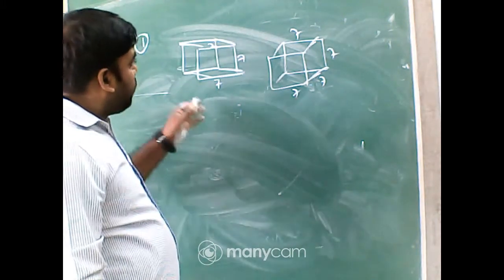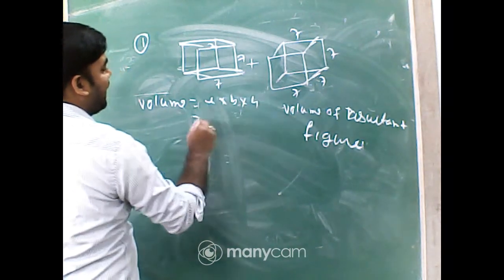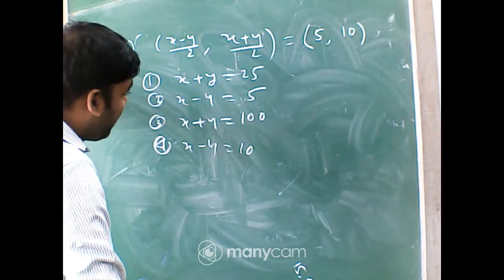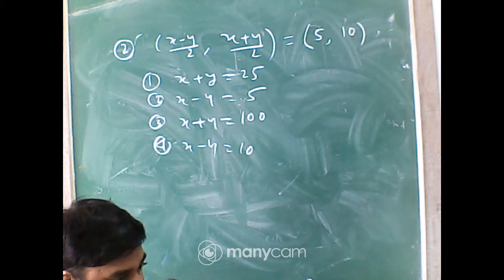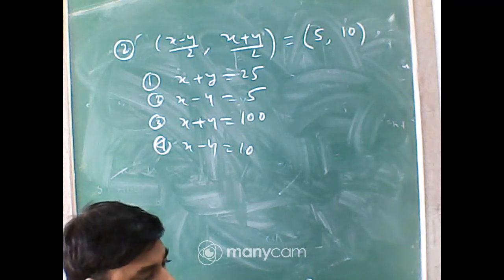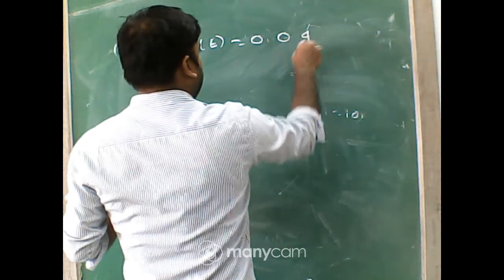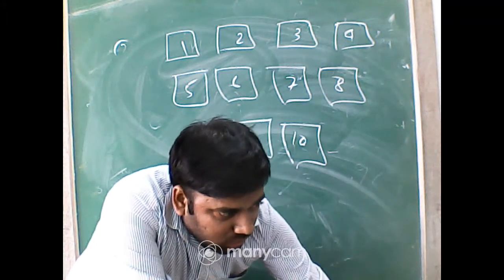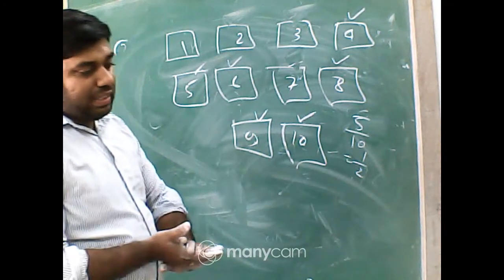CLASS : IX SUBJECT : MATHS REVISION PART 6 (LIVE/OFFLINE)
CLASS : IX
SUBJECT :MATHS
TOPIC :